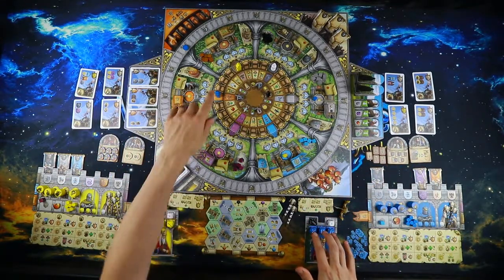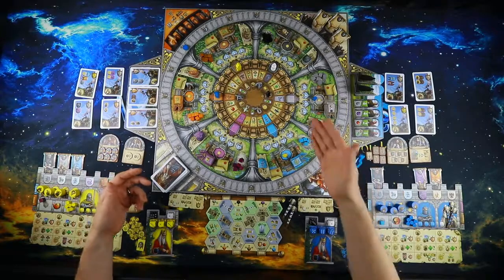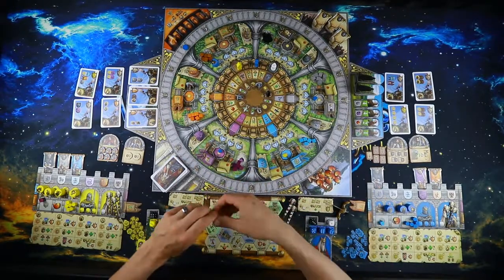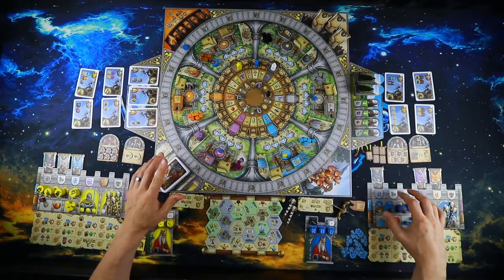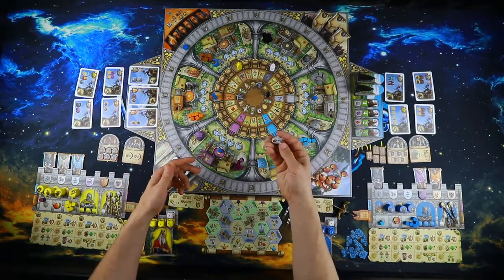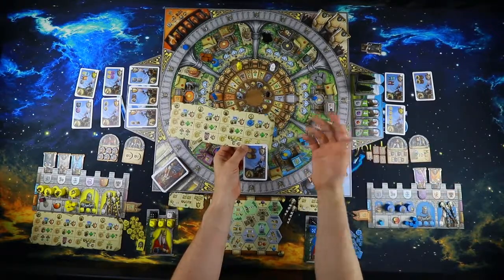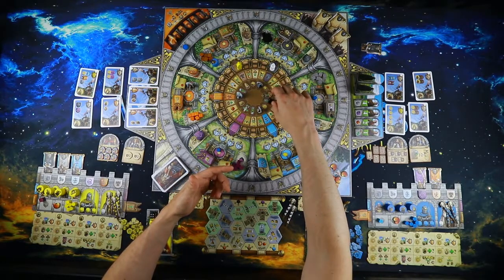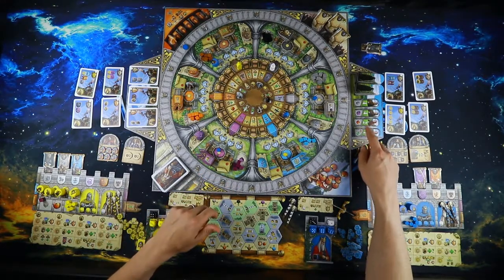Spotlight - Merlin Overview and Review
After a quick rules overview, I discuss what I do and don’t like and who may or may not like Stefan Feld and Michael Rieneck's Merlin along with its many expansions, published by Queen Games.

Table of Ultimate Gaming MACRONOVAGAMES50